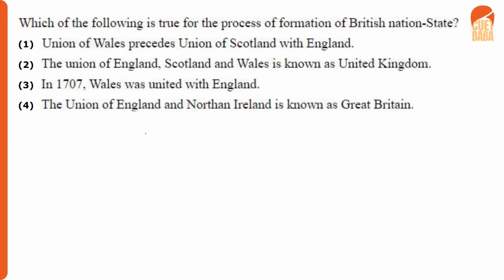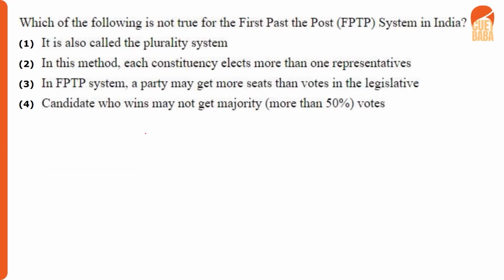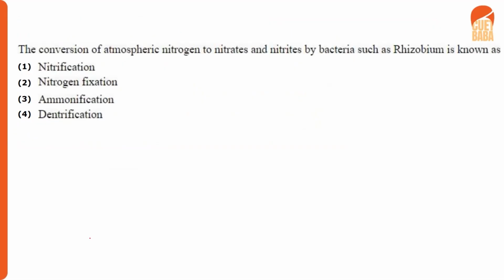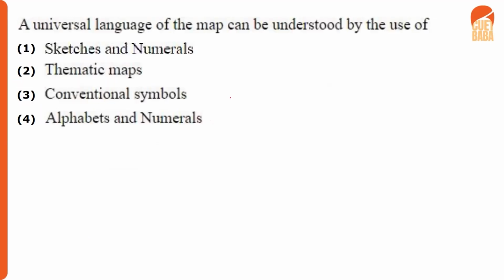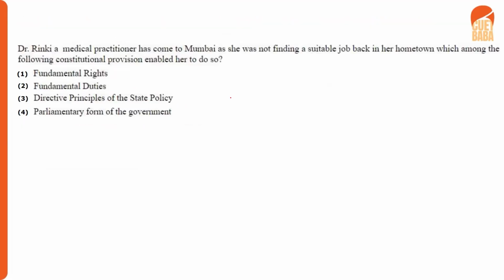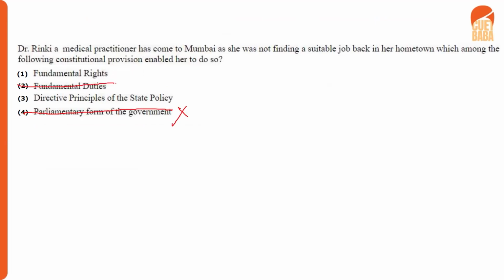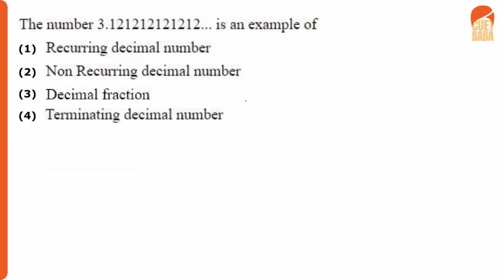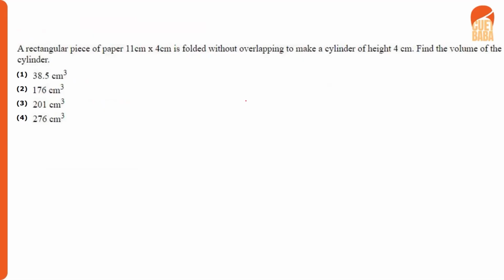Part 06 I CUET PG Previous Year Question Paper Discussion I B.Ed. I COQP03 I